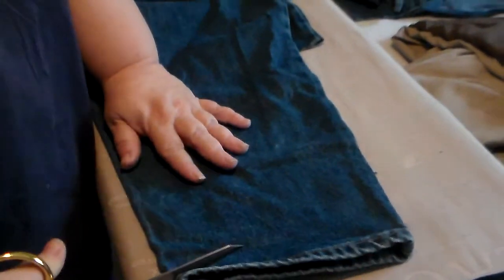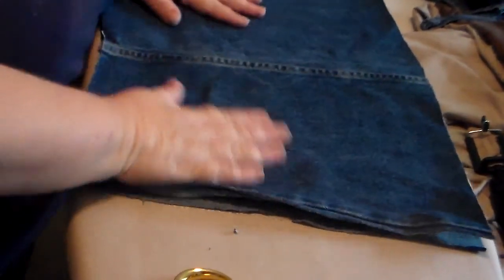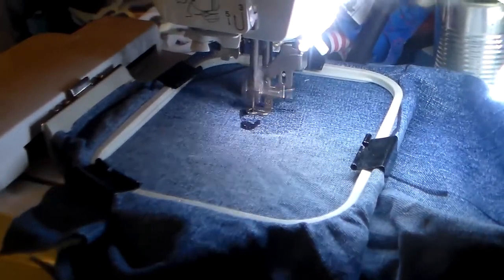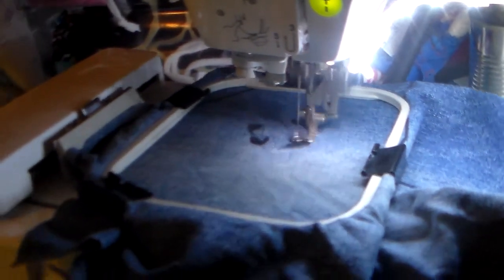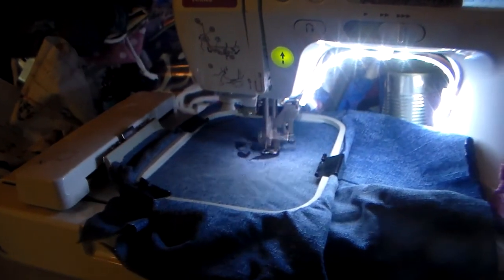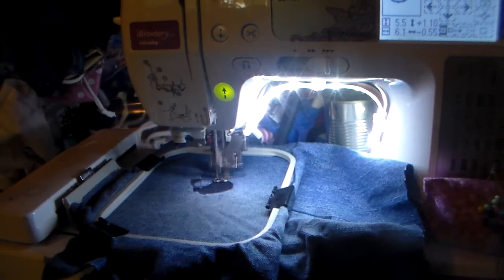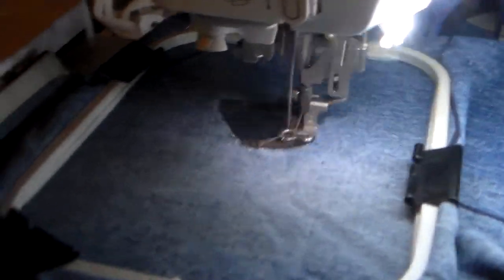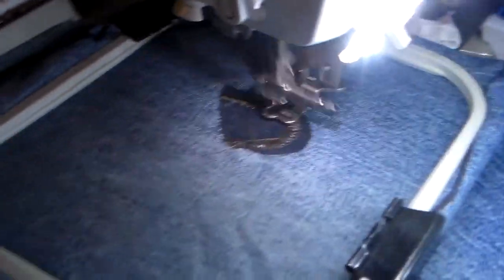Making of 3 identical stick pony horses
This is the making of the 3 stick pony horses. These were gifted to a family in the Youtube with an awesome gardening/homesteading channel.  Go check them out. you can actually see Cyrus (one of the stick ponies in the video)